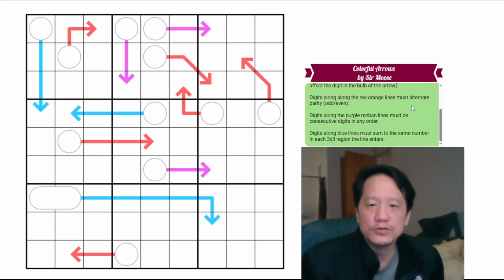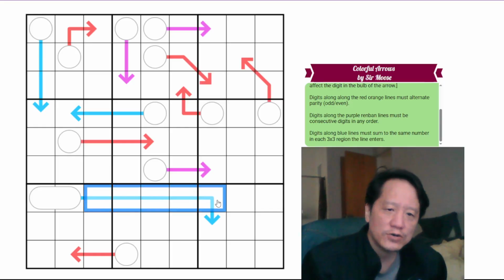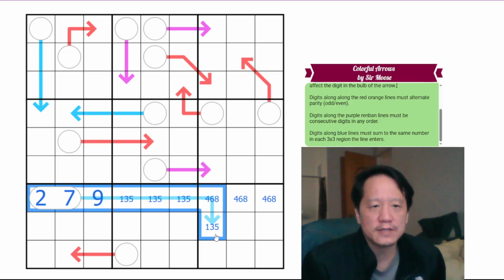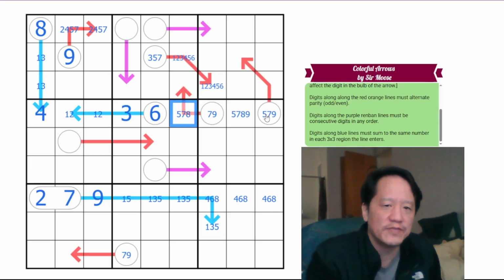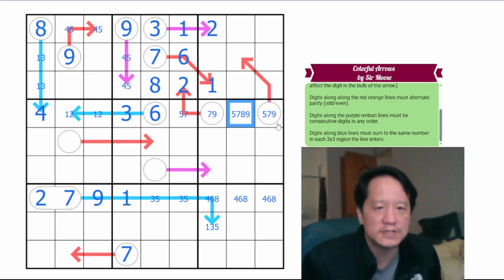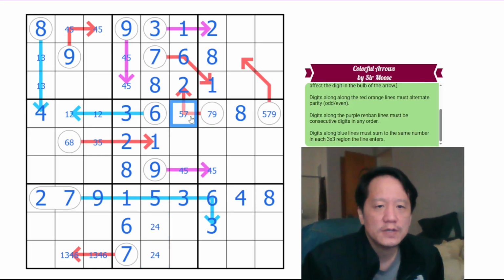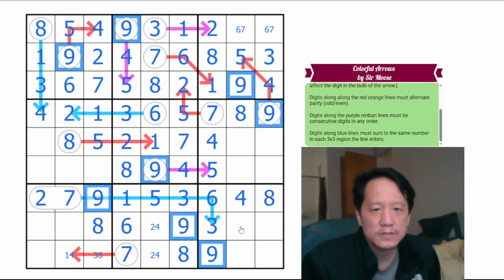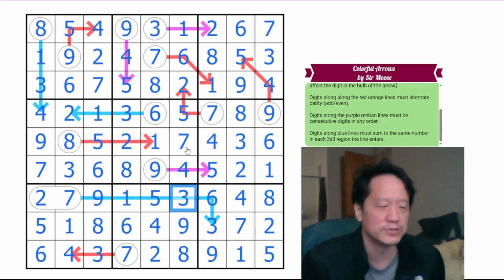Learn How To Sudoku with Colorful Arrows